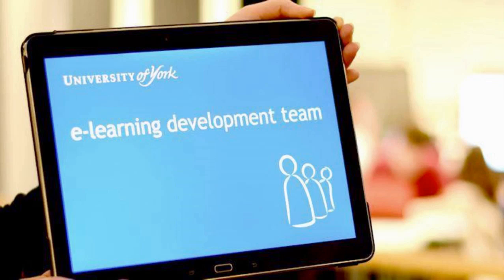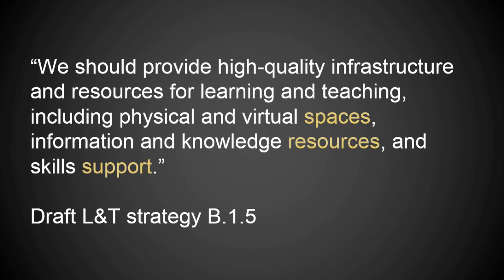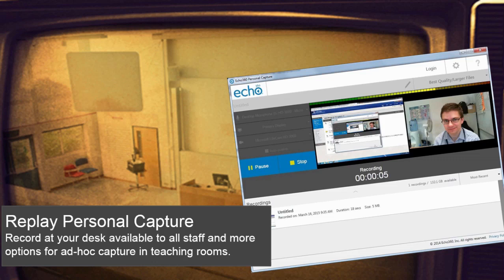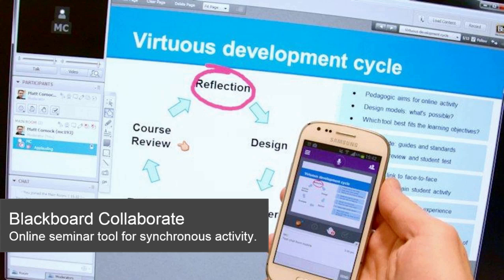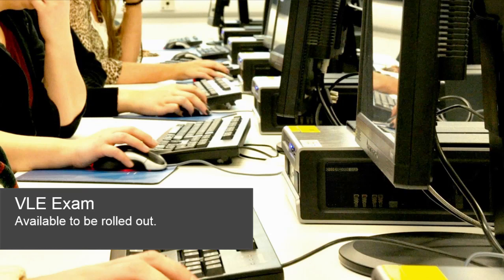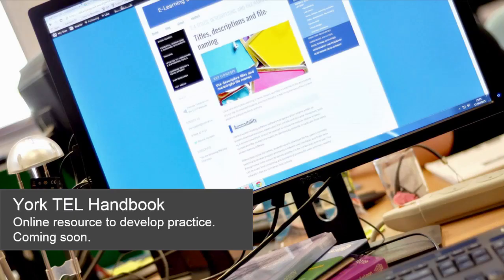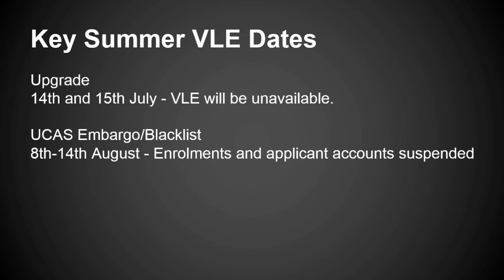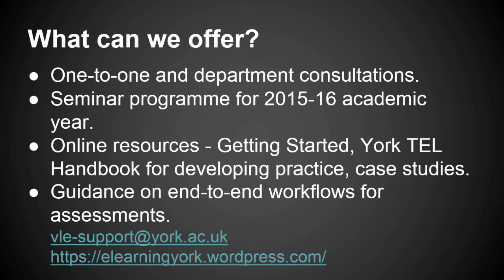York Technology for the York Pedagogy - narrated slides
Narrated slide show from the York Technology for the York Pedagogy sessions from June 2015.